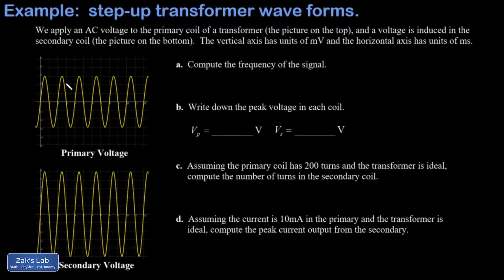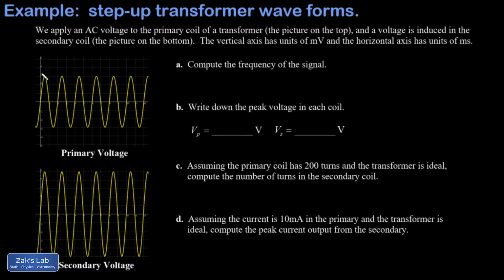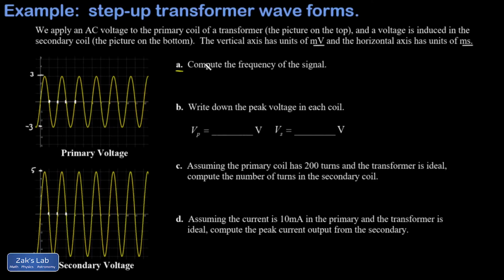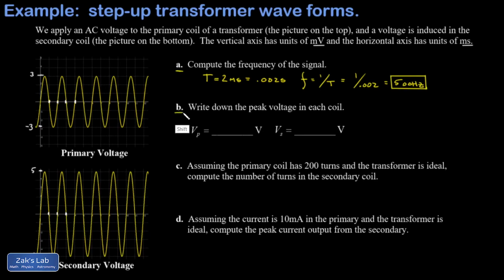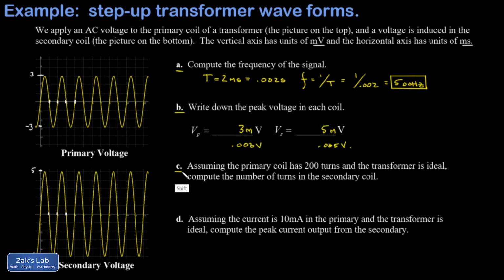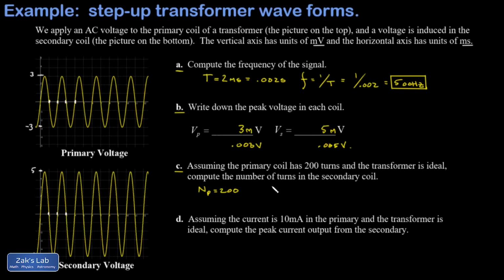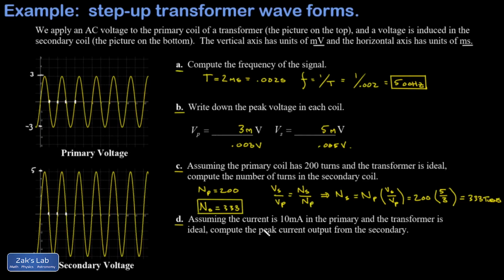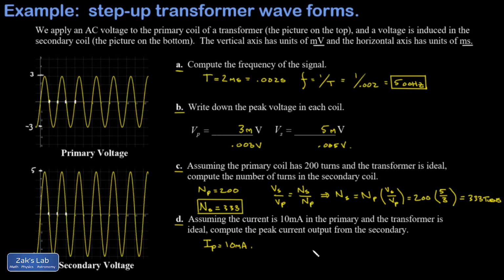Step-up transformer voltages: signal voltages in a transformer. Frequency, peak voltage and current.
In this step-up transformer voltages problem, we are given two graphs of voltage as a function of time:  one for the primary coil and one for the secondary coil.  We read the signal voltages in a transformer in order to determine transformer frequency, peak voltage in the primary and secondary coils.

Then we are given the number of turns in the primary and we calculate the number of turns in the secondary using the transformer formula.  We know the peak voltage and current in the primary coil, and we use the transformer current formula to compute the current in the secondary coil.  In a step-up transformer, voltage output is greater, but the current output is less, because energy is conserved.